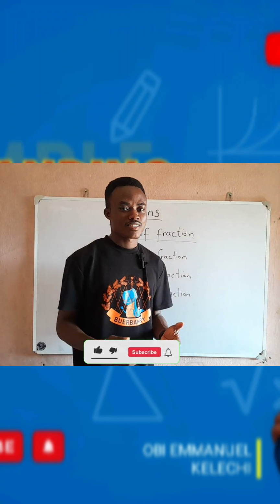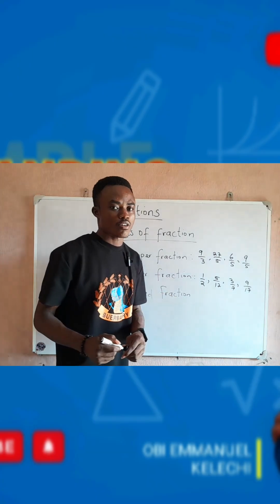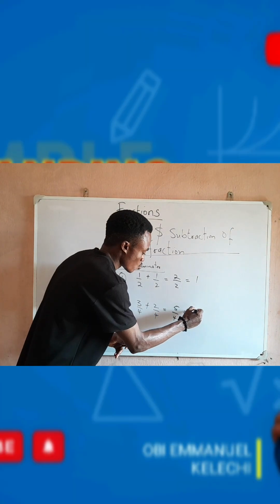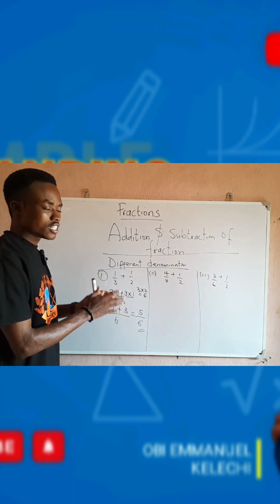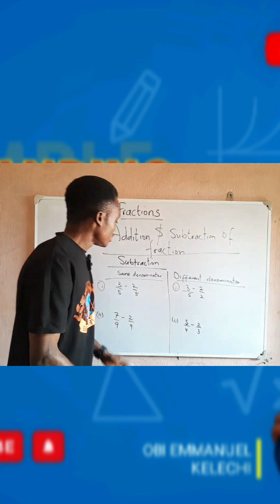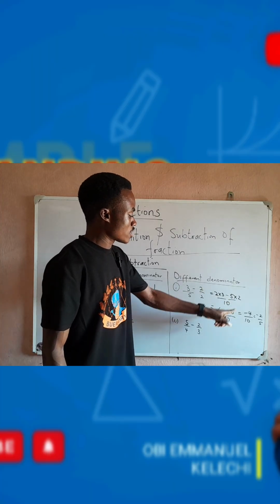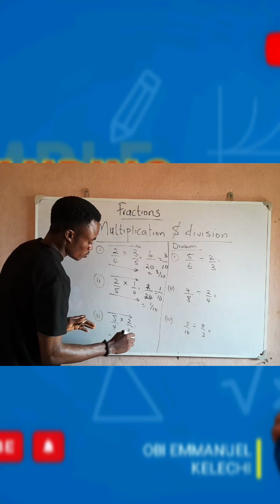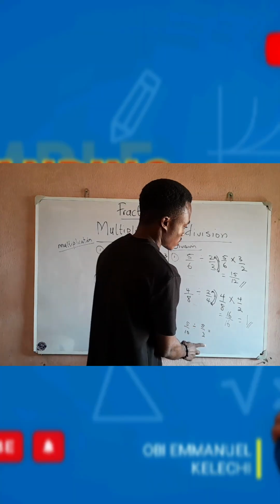SIMPLE STEPS IN UNDERSTANDING FRACTIONS.